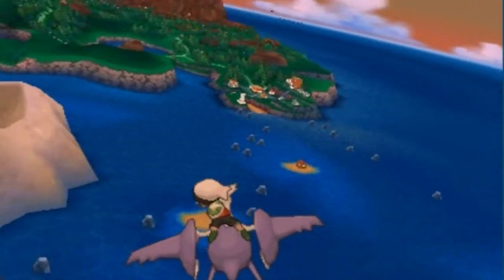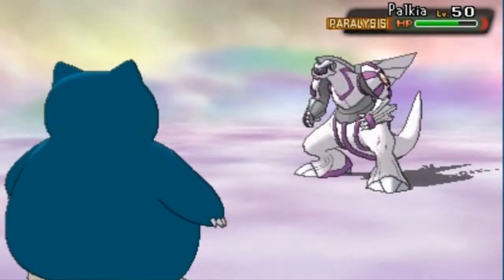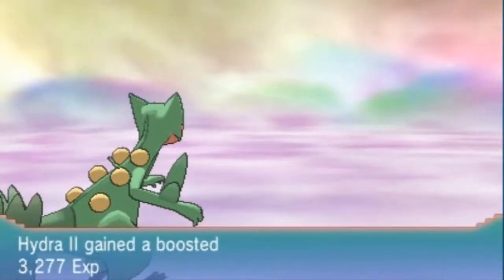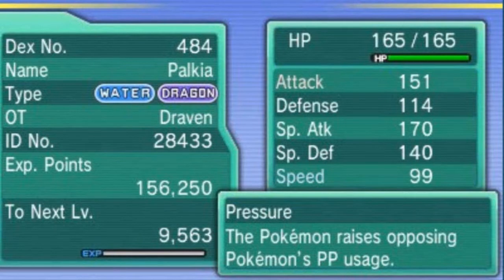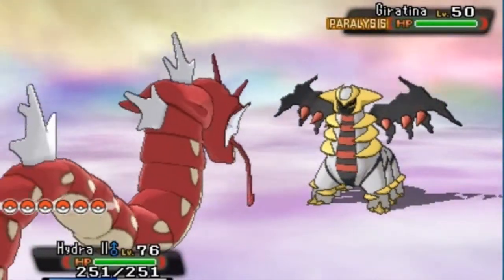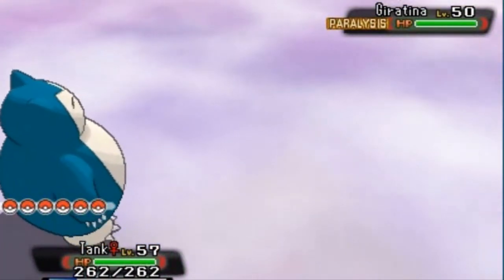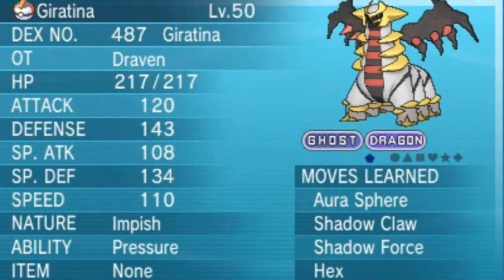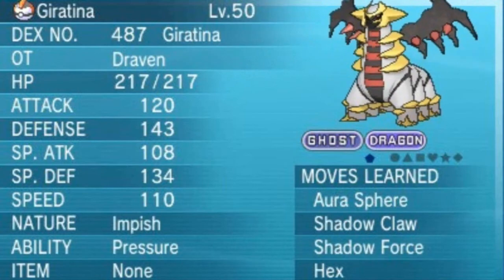Pokemon Omega Ruby Walkthrough Part 79: Legendary Hunting: Palkia & Giratina!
Dialga & Palkia Requirements
Location: Soaring in the Sky (South of Dewford Town)
Additional Requirements: Azelf, Mesprit & Uxie in your team
If you have Azelf, Uxie and Mesprit in your team while you're Soaring in the Sky, when you near Dewford Town, you will discover a large tear in the Space-Time Continuum. As you approach the tear, you will be asked if you wish to enter. If you do, then Palkia will attack in Omega Ruby, and Dialga will attack in Alpha Sapphire

Giratina Requirements
Additional Requirements: Dialga & Palkia in your team
If you return to the same area as above with Dialga and Palkia in your team while you're Soaring, then the tear in the space-time continuum will return. Fly into it and this time you will be challenged by Giratina